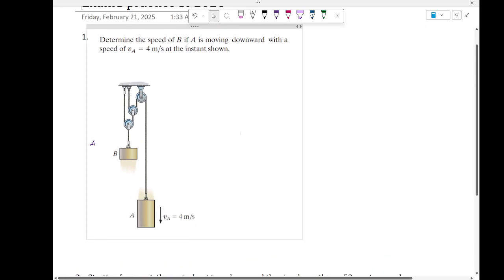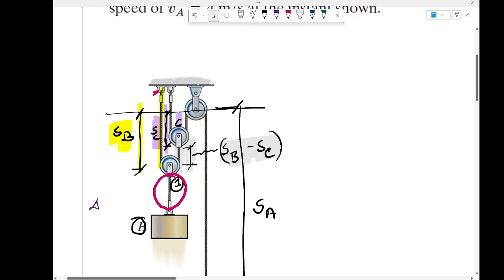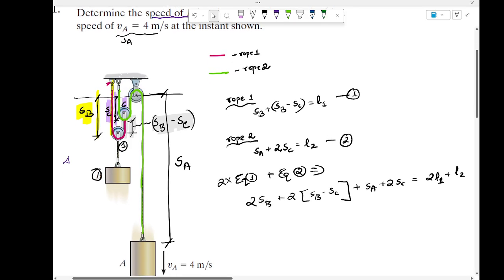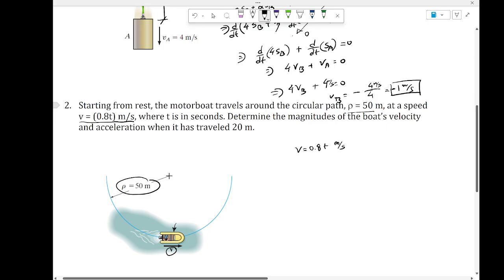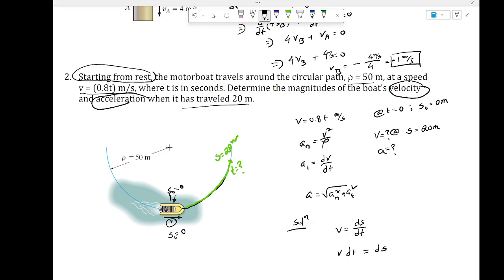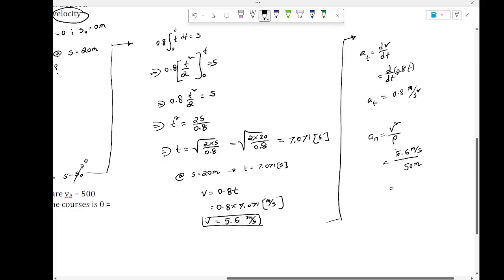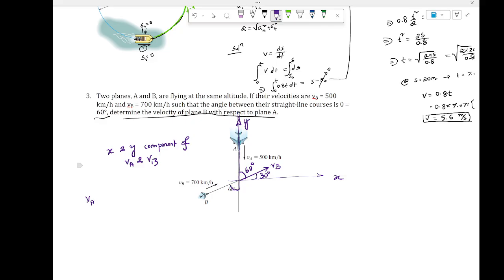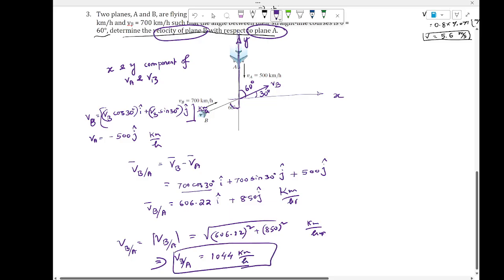Wk5L2_ENGS202_SP2026